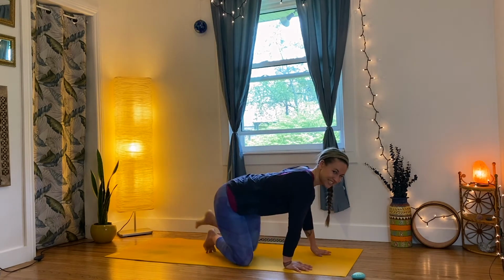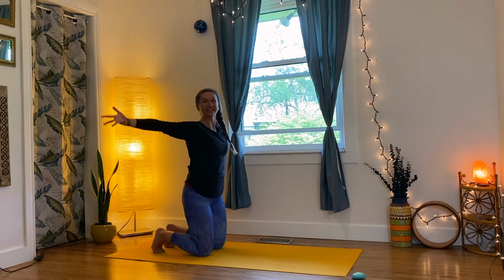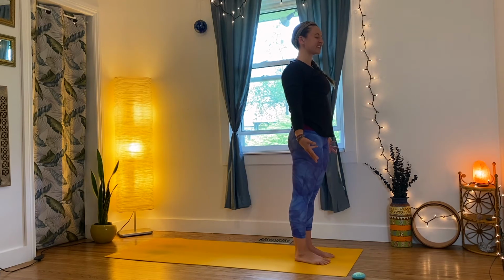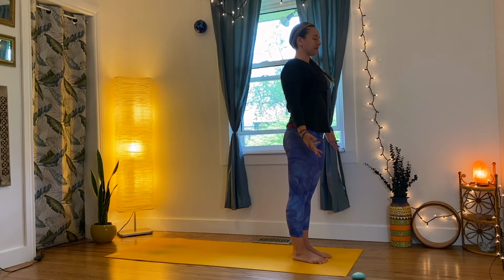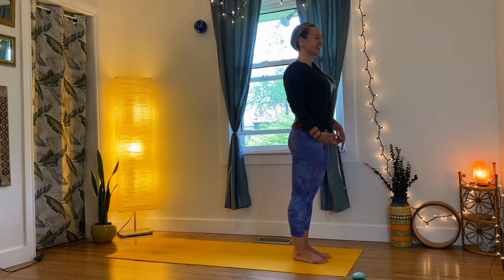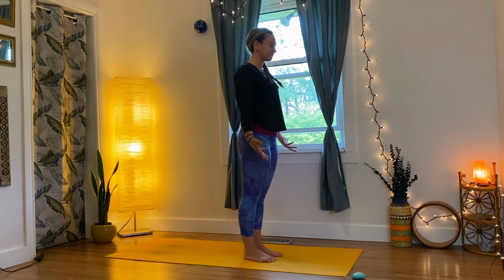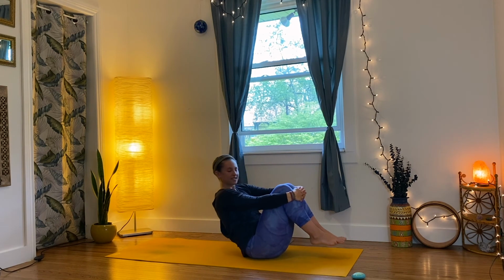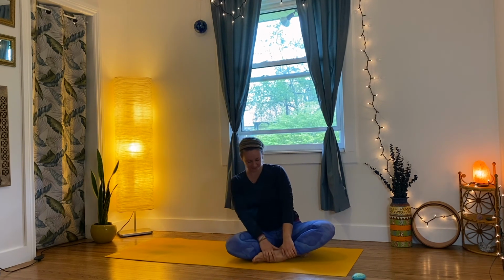Kids Playful Yoga Flow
Welcome! This yoga video is wonderful for all ages to explore some different ways of moving and connecting. In this 20 minute sequence we will focus on finding some different ways to move around the mat and to sync our movement to our breath. I will invite you to make a positive wish for yourself ... what will yours be?

Everyone is welcome to try this video. It may be particularly appreciated by younger audiences.

To those who work in education: please pre-watch this video before sharing with your students to ensure it is appropriate for your students. This video is created with a Primary/Junior audience in mind and can be shared in an in-person or virtual classroom!

I'm happy to take requests for future videos - just let me know what you'd like to see!

Not all exercises here are suitable for everyone and are in no way a substitute for medical counselling. These exercises can result in injury. Any user of this exercise video assumes the risk of injury and the creators, producers and distributors of this program, including but not limited to Emily Cordes from Inhale Rise, disclaim any liabilities in connection with the exercise program and advice herein. We recommend that you watch this video from beginning to end before you practice. Rest when you are tired. Be patient. Pace yourself. Breathe.